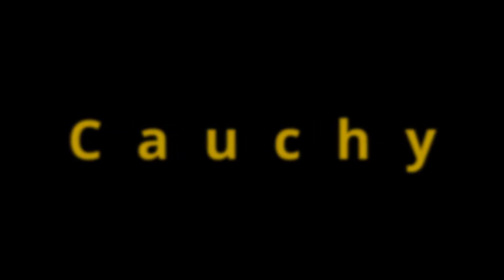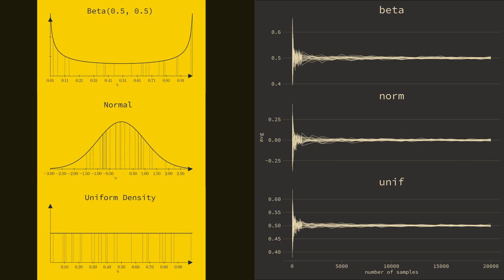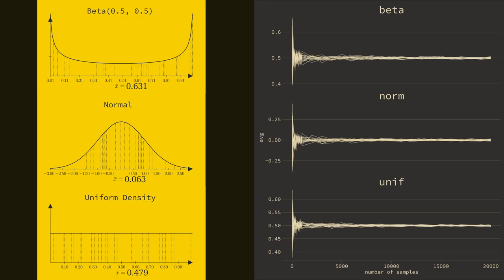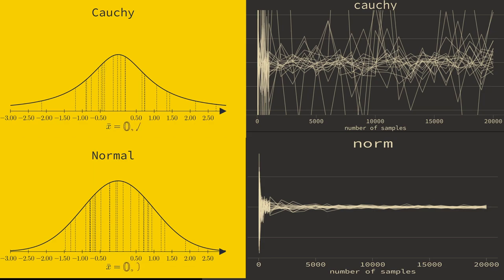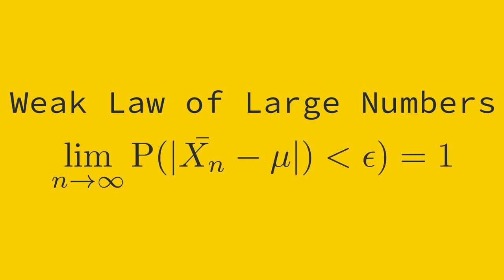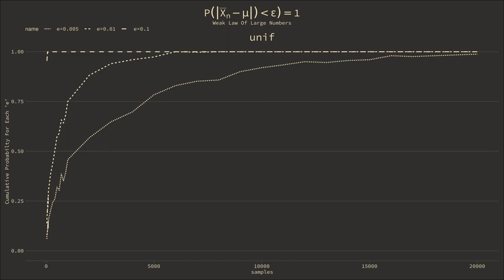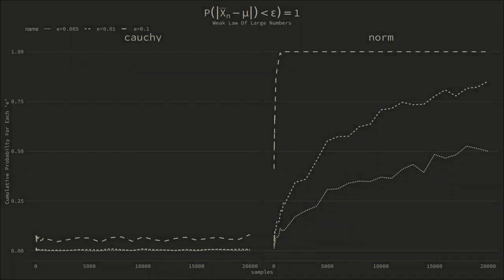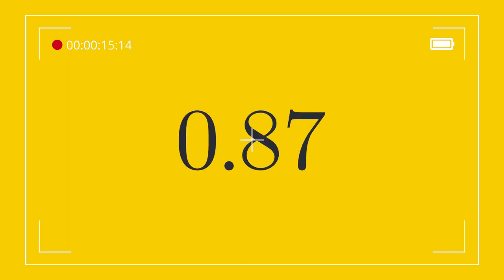This Probability Distribution Will Not Behave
Most numbers are easy to work with. Think of the numbers drawn from a normal distribution or a uniform distribution. These values will converge in probability. The exception to the rule is the Cauchy distribution. These values refuse to converge. I hope you find this video entertaining and educational.

In this video, we're going to explore the Cuachy distribution, which is a probability distribution that is not very common. This distribution is interesting because it has several properties that are not normally seen in probability distributions. If you're interested in statistics or probability, then this video is for you! By the end of this video, you'll know everything you need to know that the Cauchy distribution does not follow the weak law of large numbers.

00:00 - Start
00:21 - Simulations
01:07 - Cauchy Convergence Problems
01:20 - Probability and Math